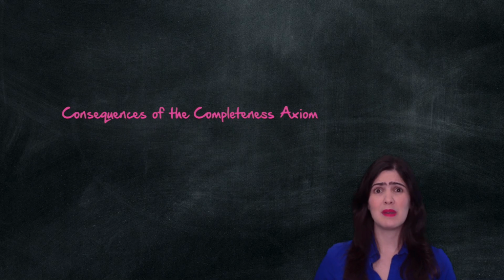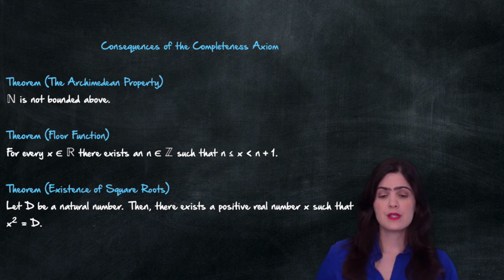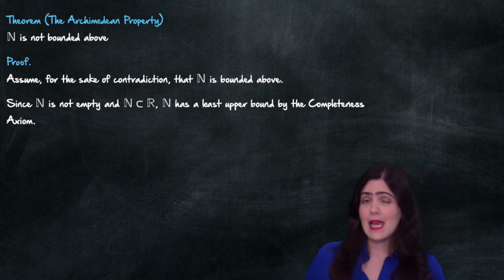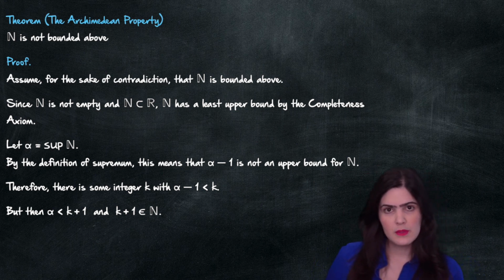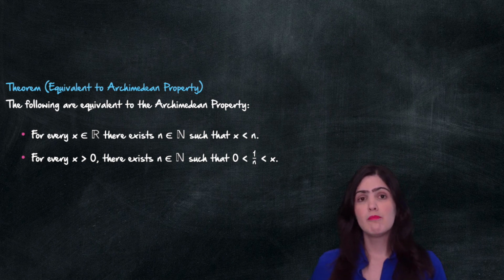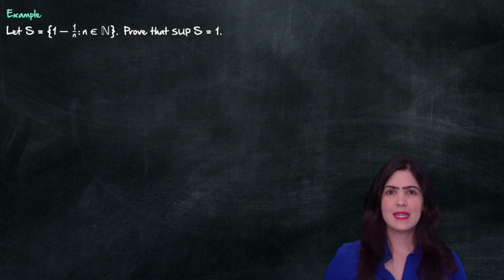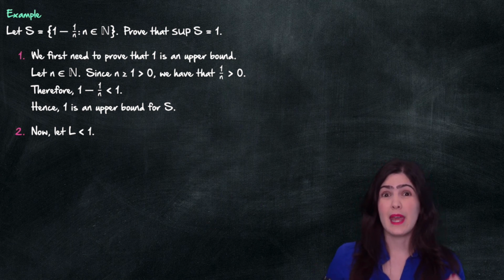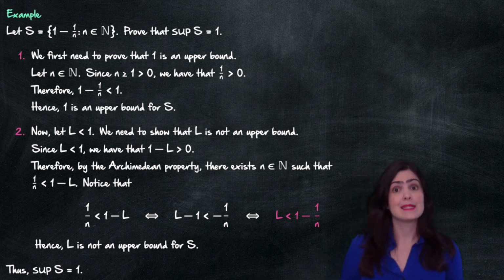2.7 Completeness Axioms Consequences